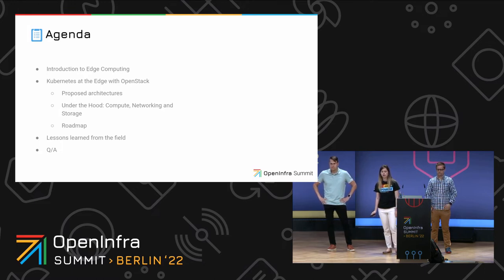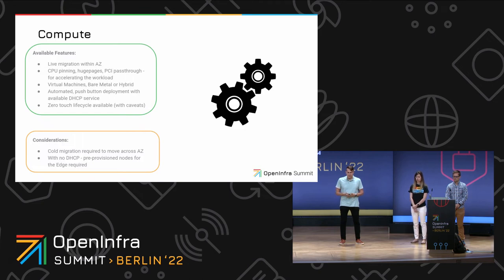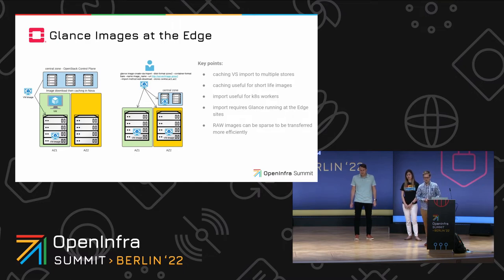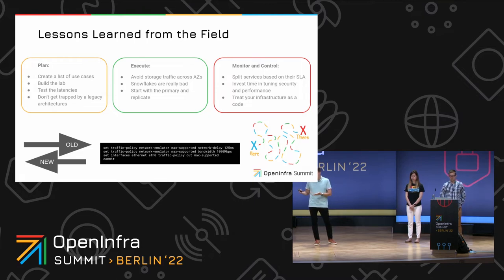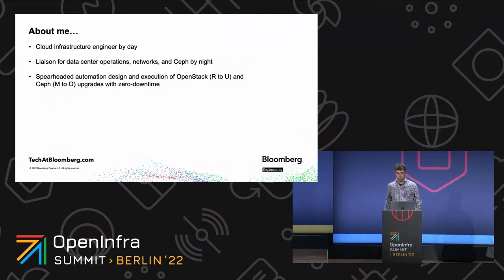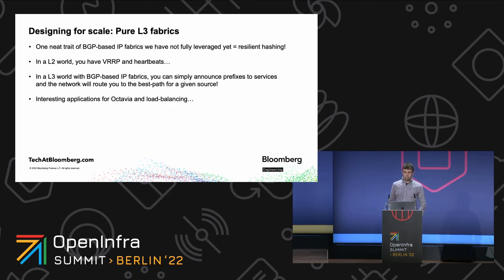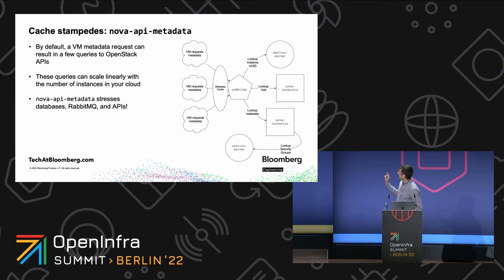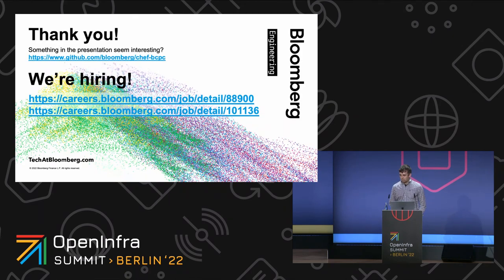OpenStack brings Kubernetes to the Edge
Businesses today are trying to bring data and applications as close to end users as possible to deliver real time services. The problem of delivering a robust application platform in a traditional monolithic datacenter was solved a while ago, but how do you bring the same architecture to an Edge? Can you turn your field offices or retail locations into small co-los? How do you connect all the locations together? Where are you going to store all the data? How will you manage the life cycle of hundreds of small locations?

Come join us and learn how the Development team for Kubernetes and OpenStack joined forces with Field Engineering to deliver a push button Kubernetes Platform running on OpenStack for the Edge. Let us be your guide to walk you through how we’ve struggled but finally solved the problem of geographically distributed Kubernetes Platform. We will also talk about some of the limitations and gaps that are still there and how we are working to address them.

Speakers:
Emilien Macchi, Maysa de Macedo Souza, Krzysztof Janiszewski